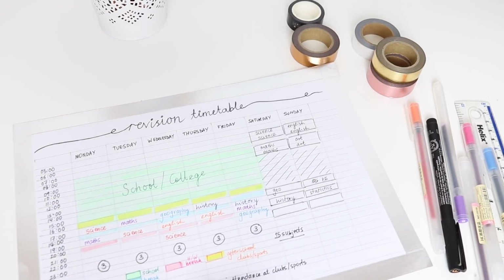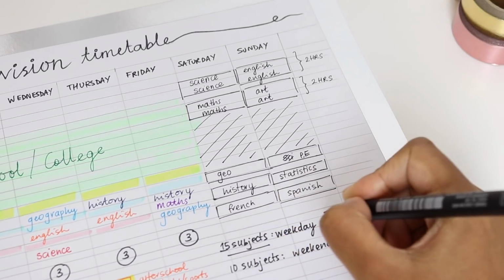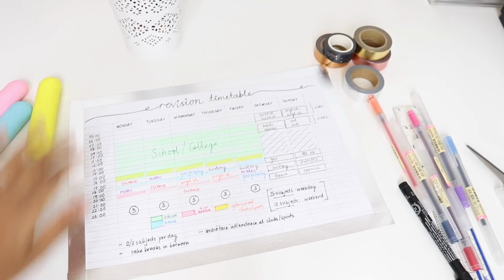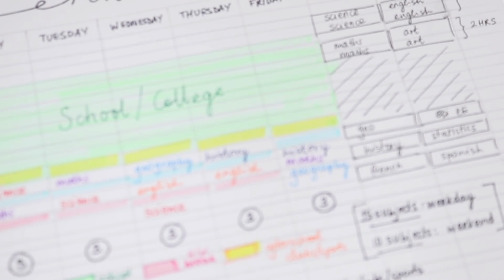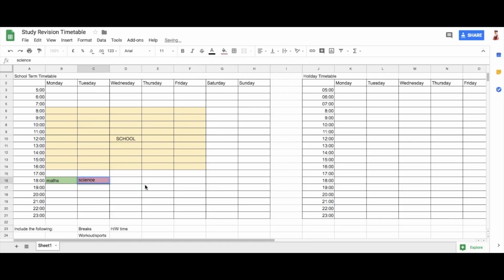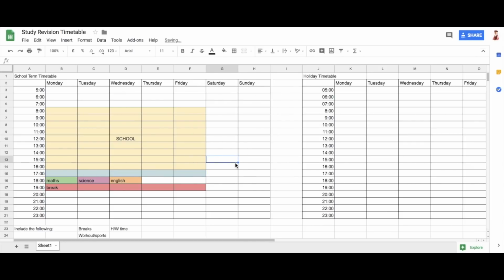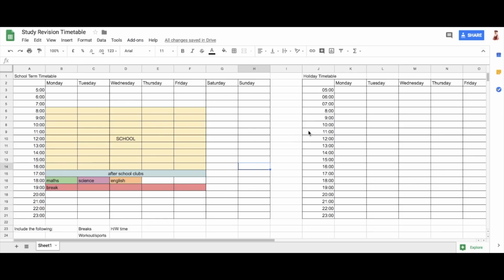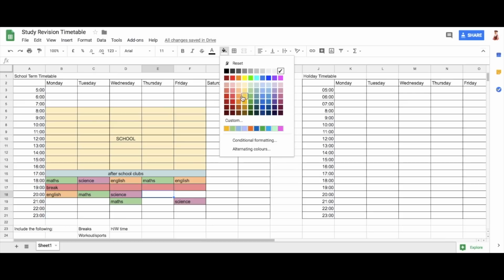A/A* REVISION TIMETABLE | 4-MONTH GCSE/A-LEVEL COUNTDOWN | Free Template Download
** O P E N   M E   F O R   L I N K S **